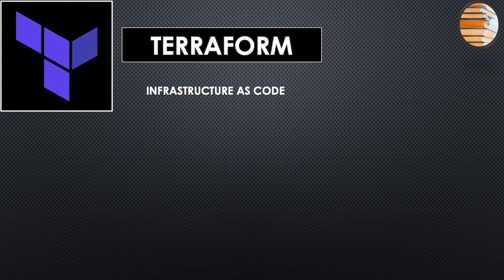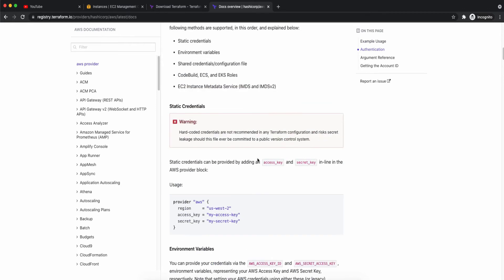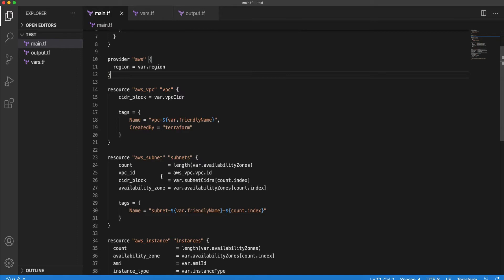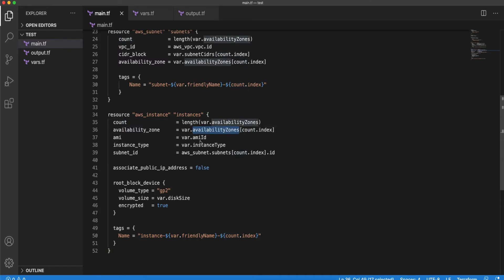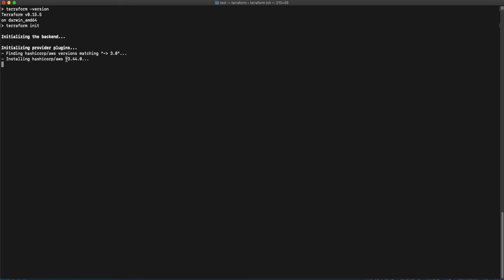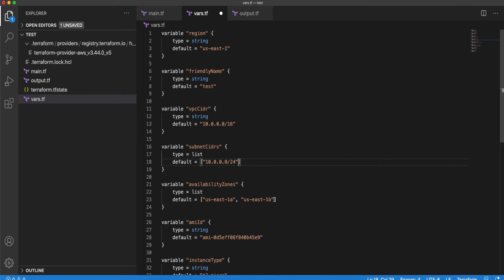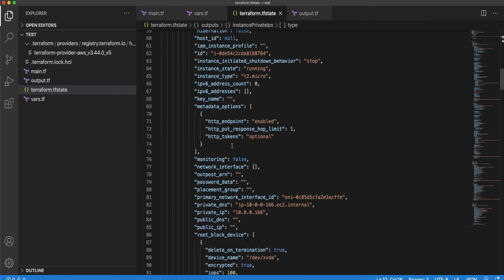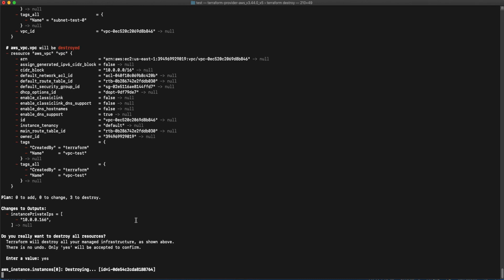Terraform Explained | Hands On | How to create AWS resources using Terraform?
This video explains about terraform and how to use it to create AWS resources.